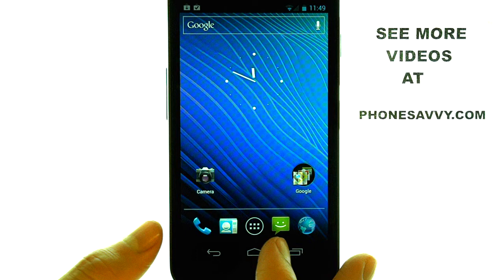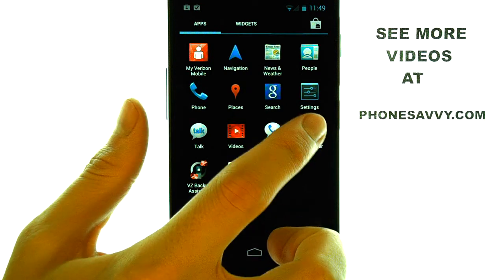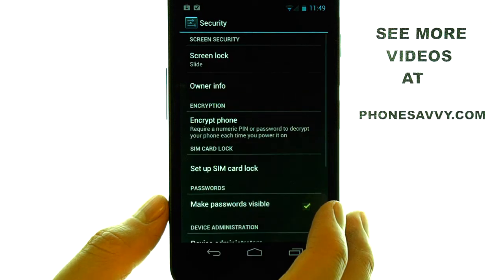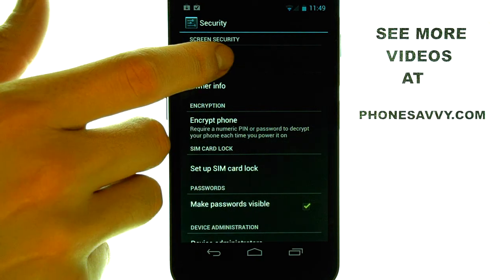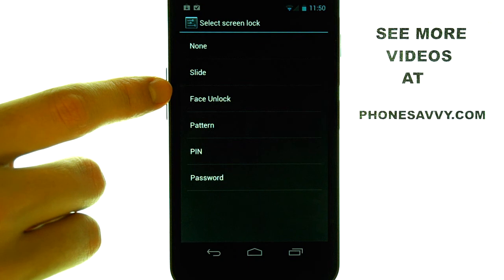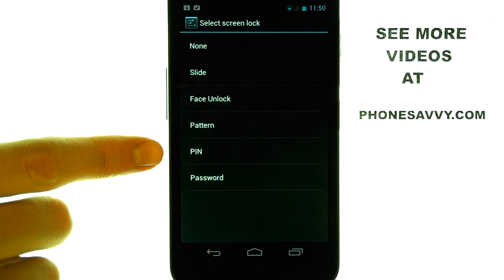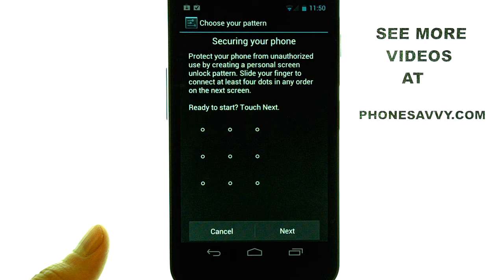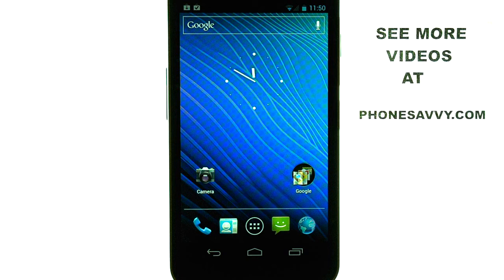How Do I Set A Passcode, Pattern, Or Face Unlock On My Samsung Nexus?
This video will show how to setup a passcode, pattern, or face recognition on the Samsung Nexus.